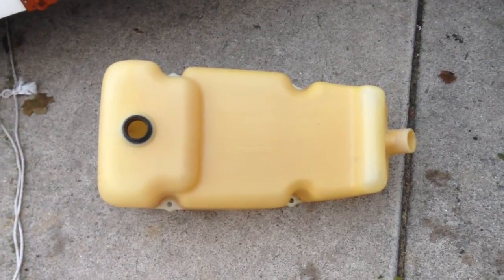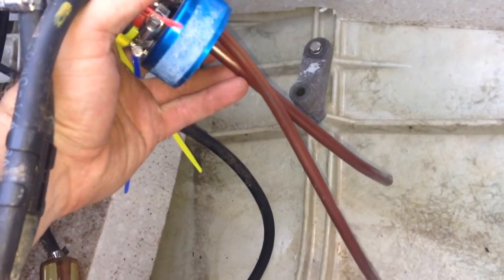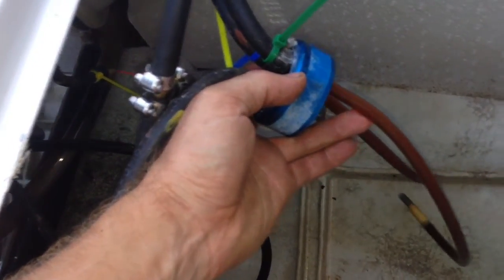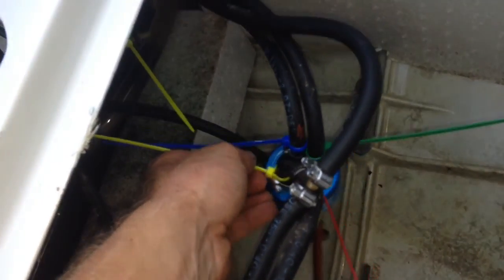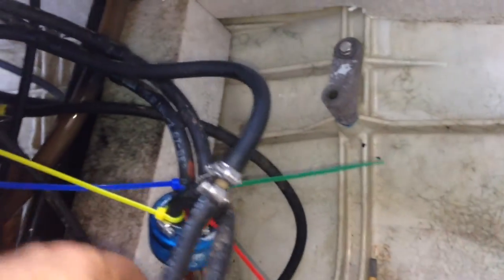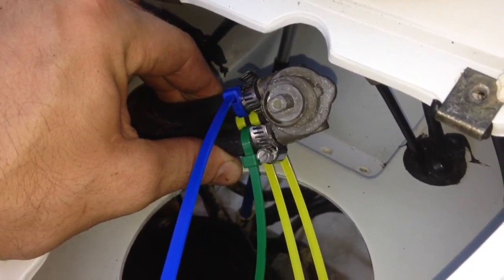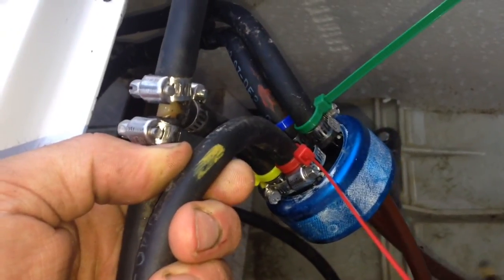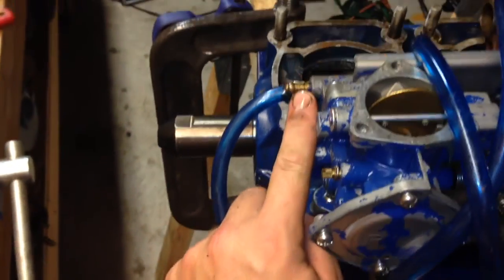Polaris SL 650 Fuel System Layout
Fuel system layout